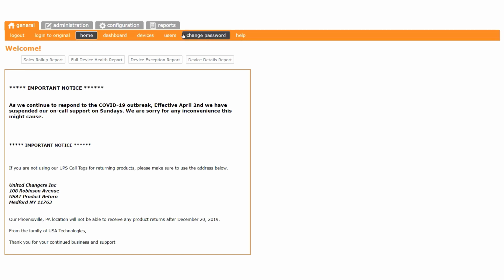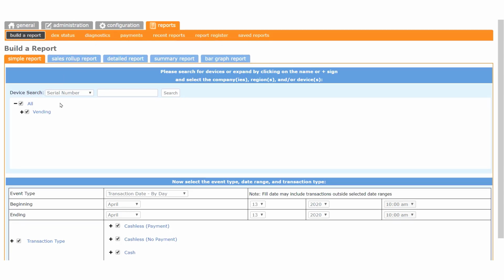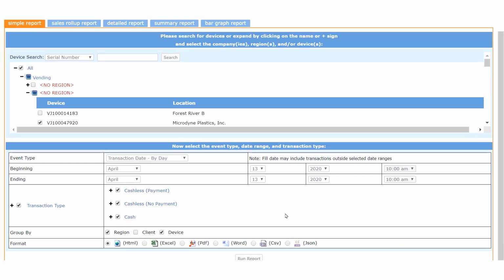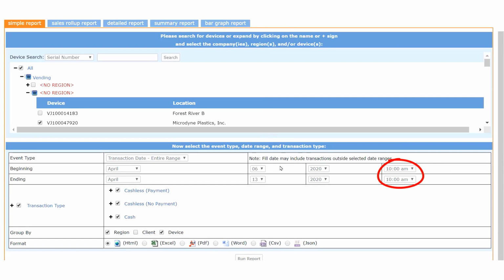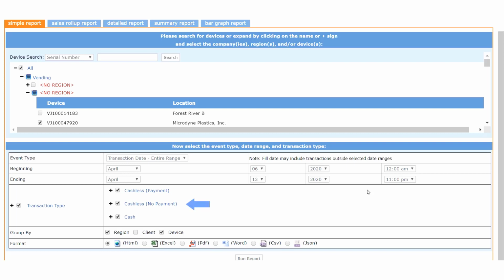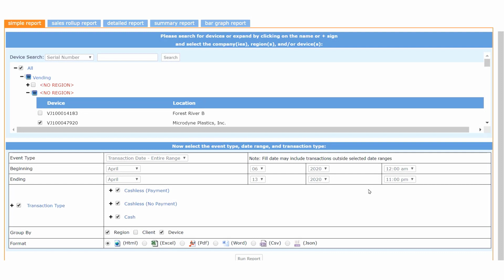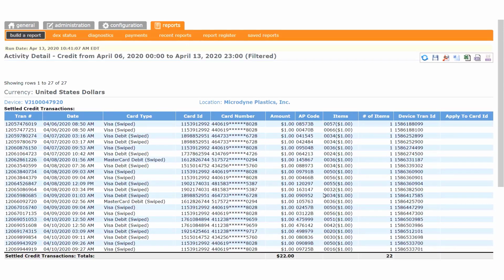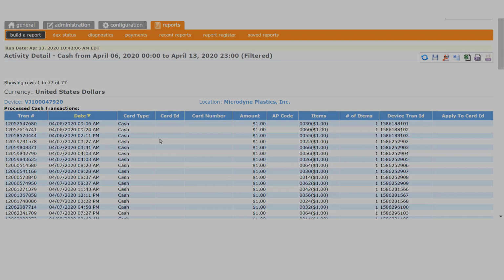Seed Live — Simple Sales Report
Find out how you can get sales numbers from your Cantaloupe devices quickly and easily. Seed Live provides easy access to sales transactions, device performance, and more. You can even set up Seed Live to email reports daily.